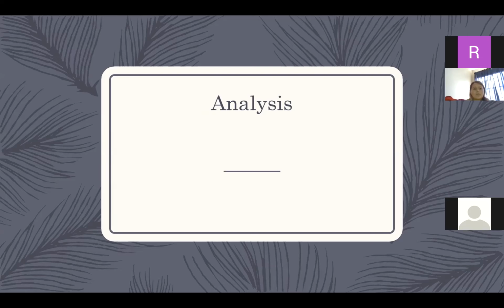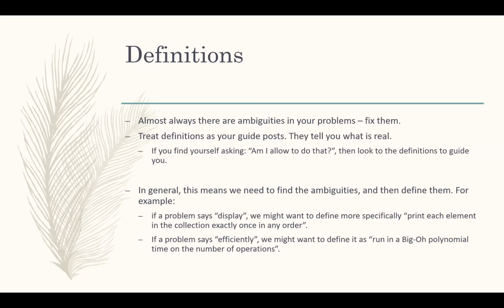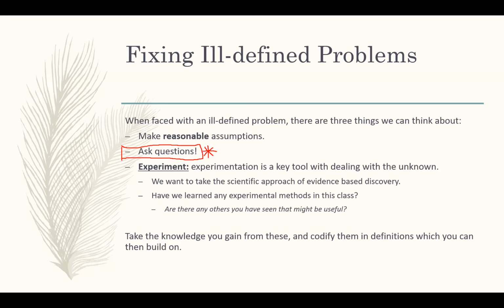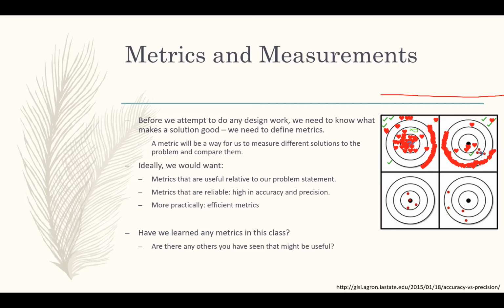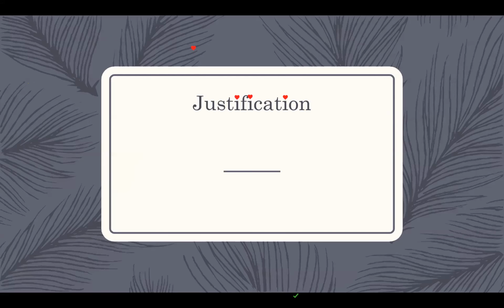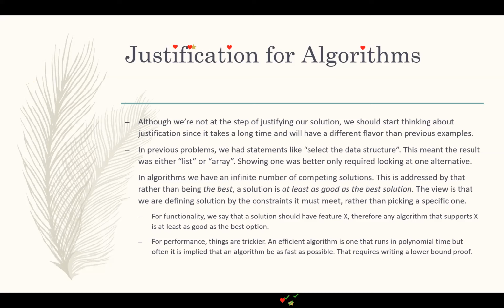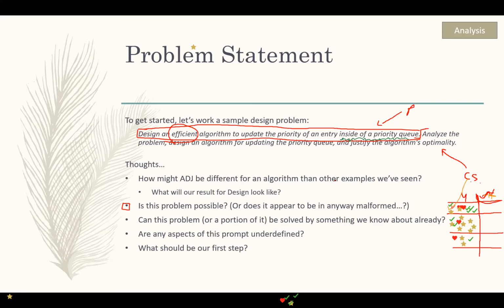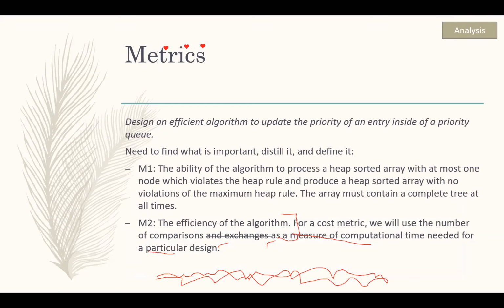[SER222] MX1_01 Analysis, Design, and Justification (3/4)